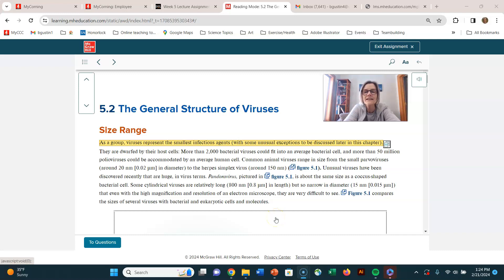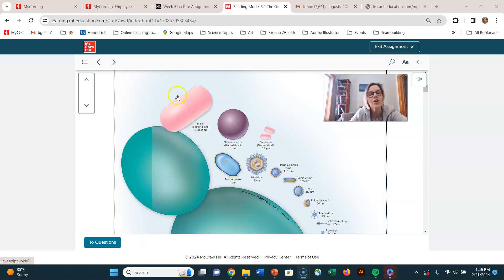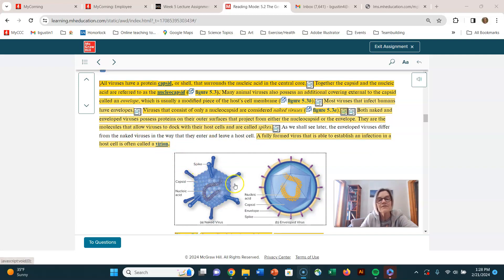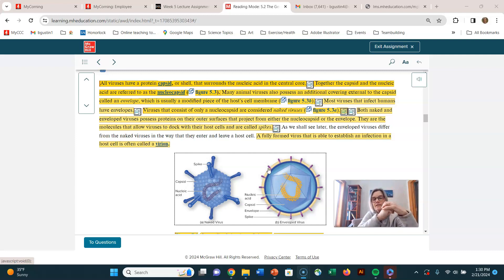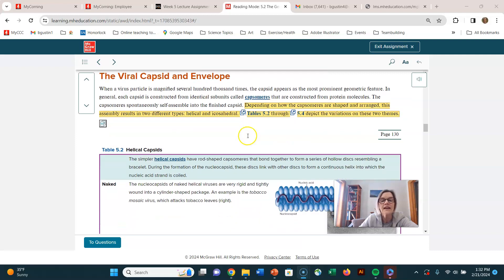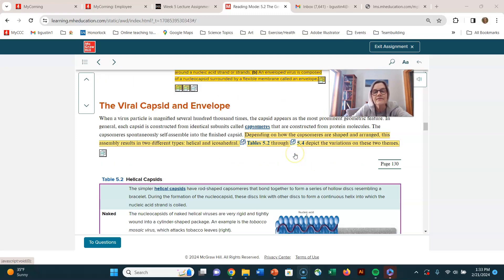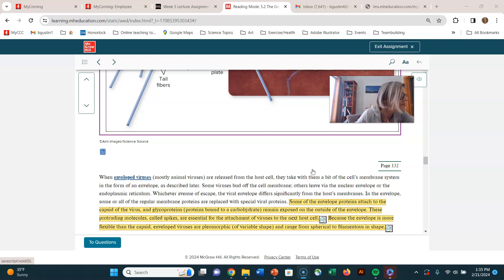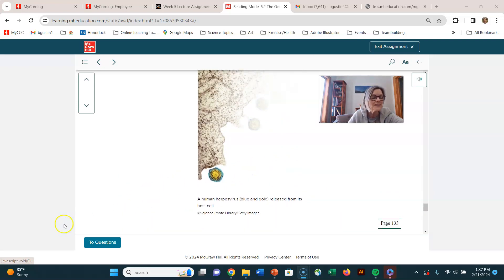BIOL 2010 sect 5.2 202430